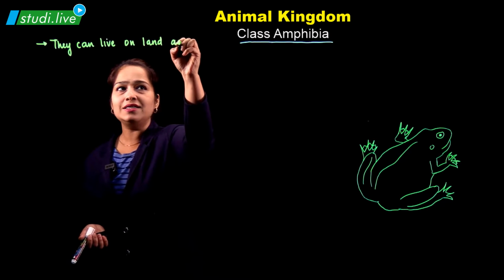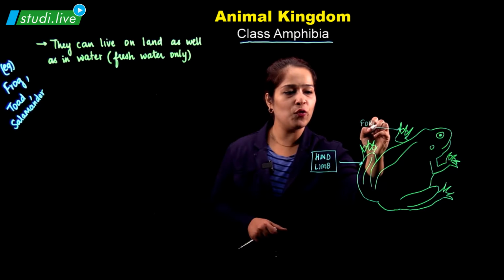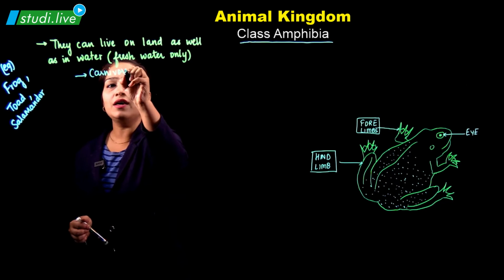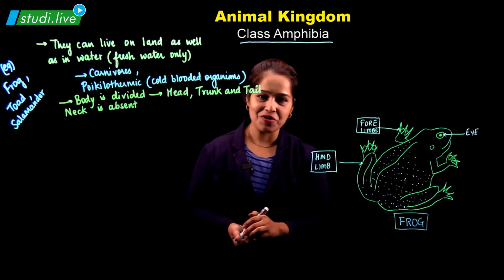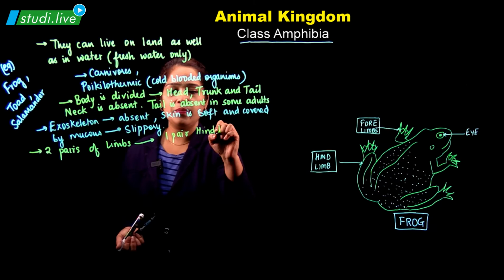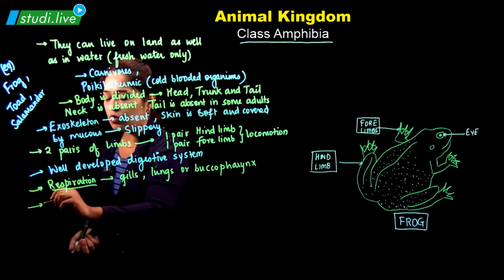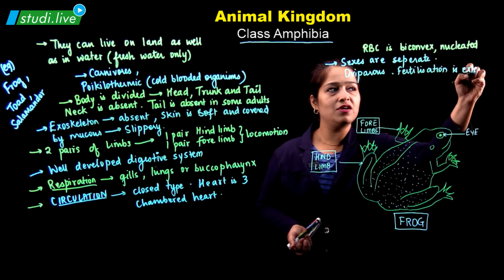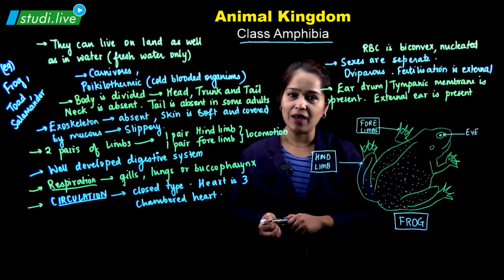Animal kingdom || Class Amphibia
💥Limited Offer💥

👉 SWOT Analysis
👉 Gamified Learning
📢Sounds Amazing?